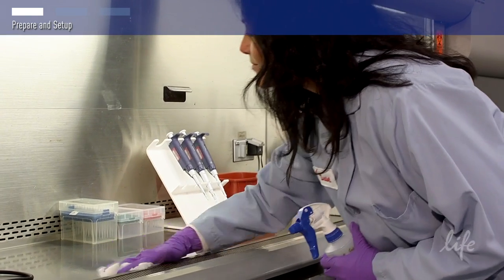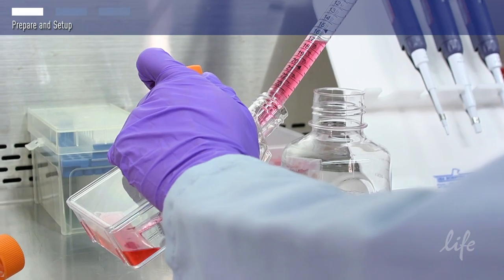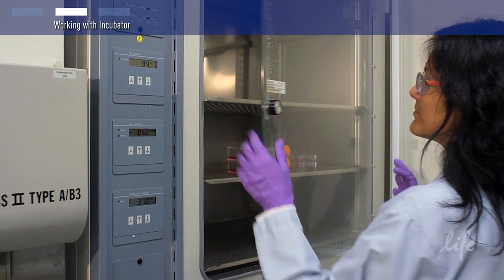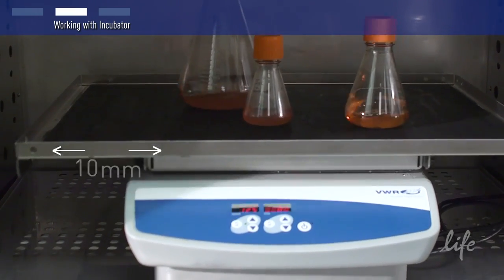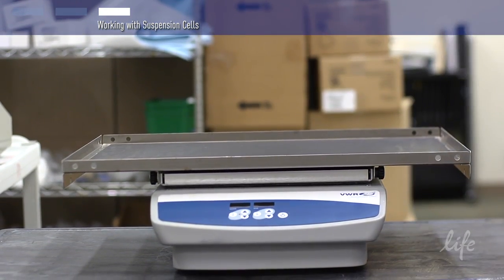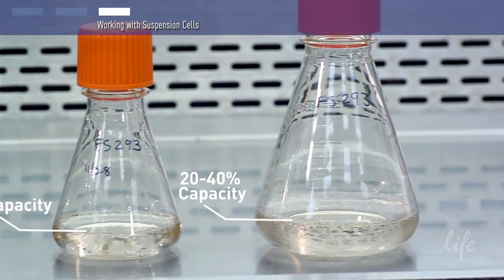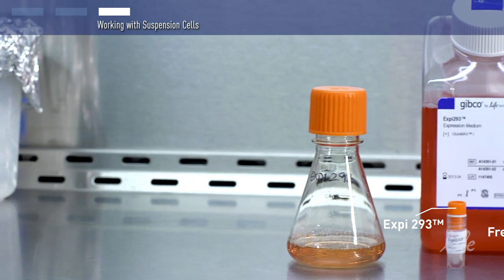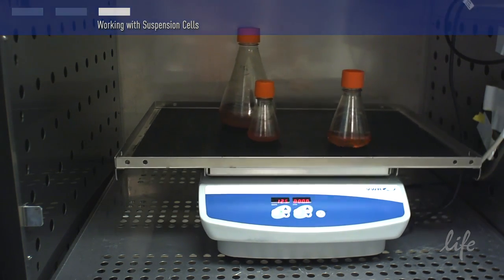How to set up your lab for mammalian transient protein expression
This video will provide a quick overview on how to set up your lab for mammalian transient protein expression.

Have you thought about expressing proteins in mammalian cells? This video will provide a quick overview on how to set up your lab for mammalian transient protein expression.

The CDC and NIH recommend working with most mammalian cell lines under Biosafety Level 2 containment.

You should review the biosafety guidelines that apply at your institution.

Under Biosafety level 2, you will need to work with your cells inside a biosafety cabinet.

Most mammalian cells grow well at a pH around
7.2 to 7.4 and a temperature of 37°C. The carbon dioxide range is 5% to 10%, we recommend 8%.

Unlike bacteria or insect cells, mammalian cells require a high-humidity CO2 incubator to control evaporation and maintain culture pH.

For traditional adherent cell cultures you can use T-flasks or other tissue-cultured treated dishes in this type of incubator.

Larger scale protein expression is typically done in suspension culture systems. And for this type of work, you will also need a shaker platform.

The shaking motion will keep suspension- adapted cells in suspension and will also ensure proper gas exchange.

Many protocols are based on a shaker platform with an orbit— or horizontal throw— of 0.75
Inches or 19 millimeters. If you use a different type of platform, you will need to adjust the speed settings accordingly.

Here's a tip: Check the dimensions of your incubator before you order a shaker platform. Some platforms are actually too large to fit inside an incubator. Also, recalibrate the incubator temperature after installing shaker, since shakers generate heat.

Suspension cells are typically grown in sterile
Erlenmeyer cell culture flasks. We recommend vent-cap flasks, as these will allow for gas exchange while also keeping the flask sealed against any contamination.

You can also use non-vented caps, as long as you loosen the caps.

Another tip is to only fill each flask to 20--40% of the rated capacity, as this will allow for adequate mixing and gas exchange.

A shaker setting of about 125 rpm will work well for most standard flask sizes. You should optimize the exact shaker speed based on your own culture system and shaker set-up.

Here's another tip: Try lining your shaker platform with some sticky tape instead of the traditional flask clamps. This will make it easier to remove flasks and also to change the size and configuration of the flasks.

Last, but not least: you need some cells to transfect!

Most commonly used cell lines for protein expression work are 293 cells, like FreeStyle™ 293F and Expi293F™ cells and CHO cells, like FreeStyle™ CHO-S cells.

Life Technologies offers a range of mammalian transient protein expression systems for functional proteins with appropriate post-translational modifications.